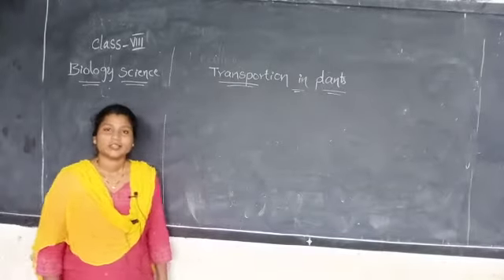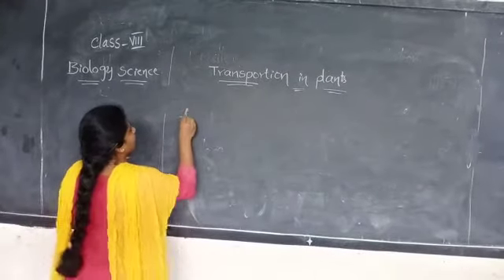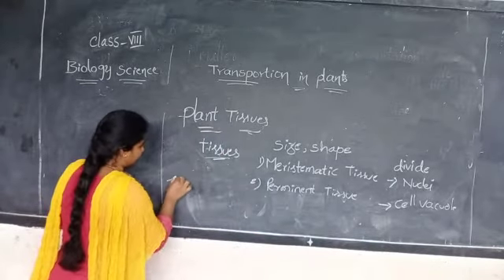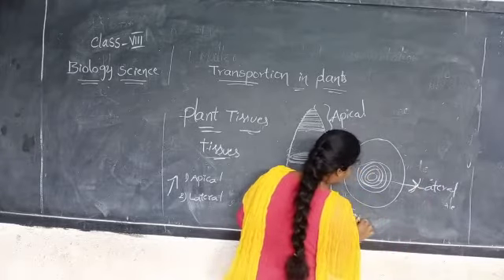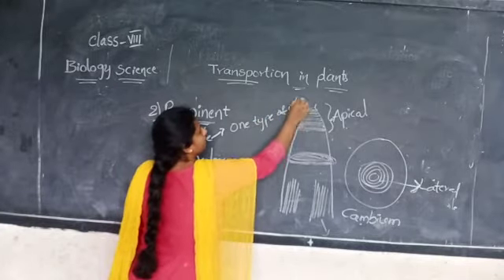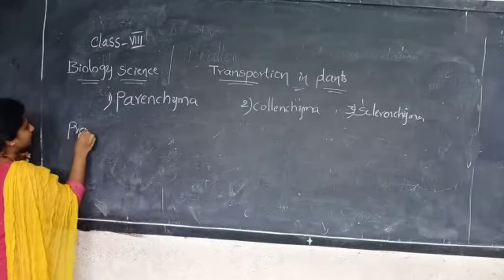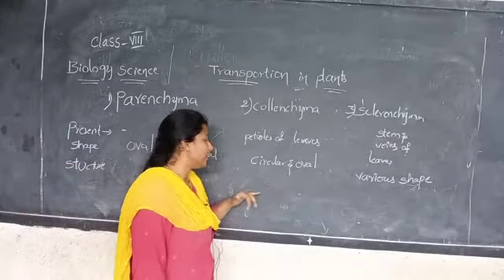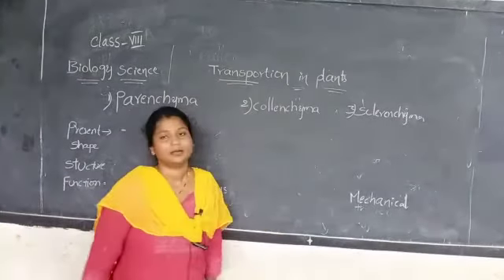ICSE 8th biology, EM Transportation in Plants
Plant tissue types- Simple permanent tissue